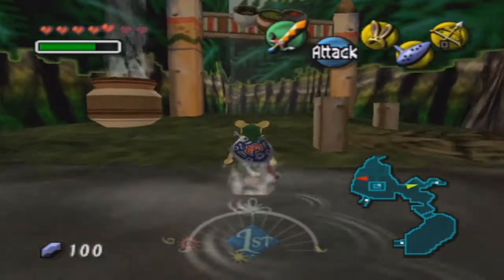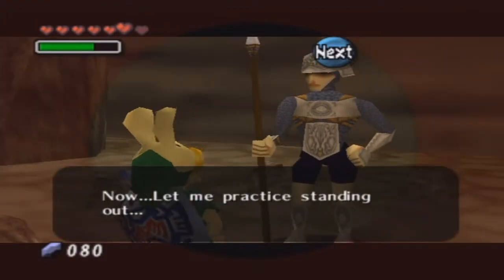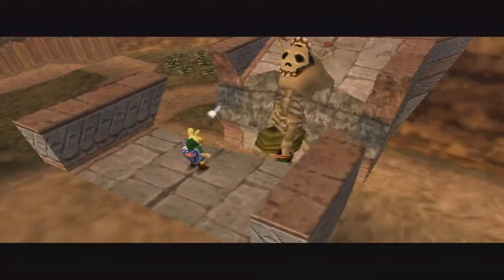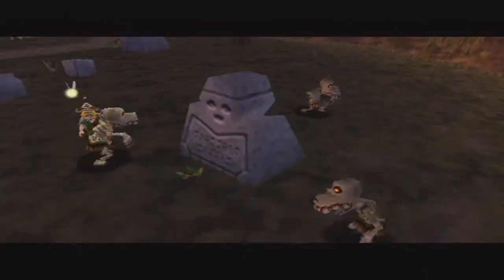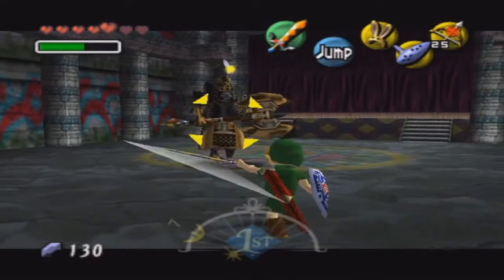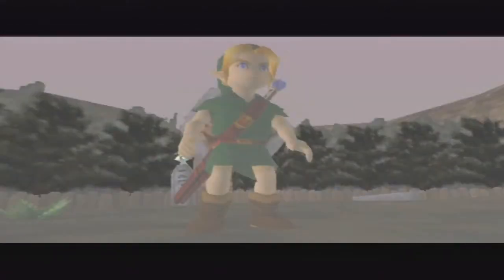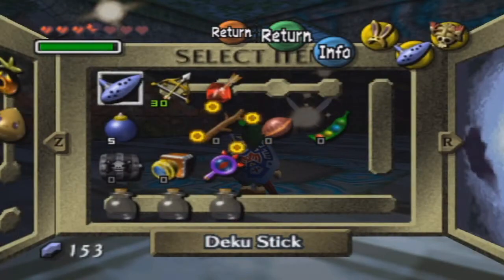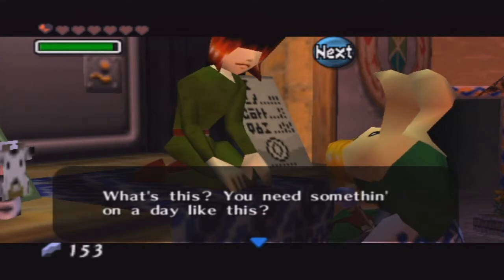Majora's Mask - Part 14 - Ikana Graveyard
A stone soldier, a captain wanting peace for his soldiers from beyond the grave, and another bottle.

Be sure to leave a rating, it means a lot.